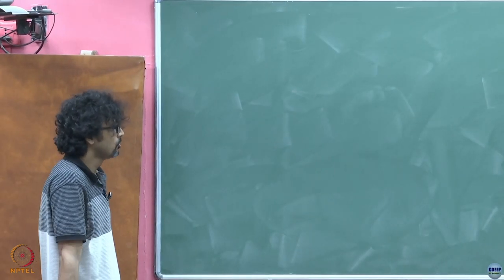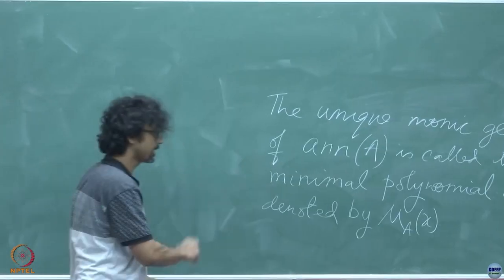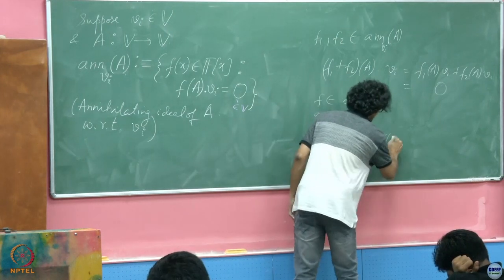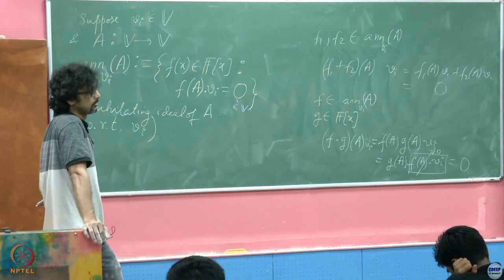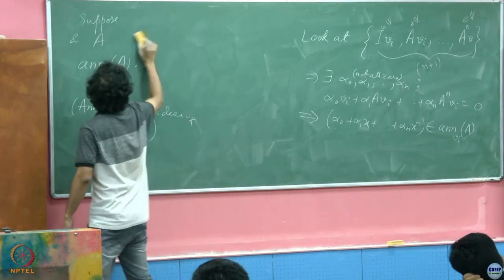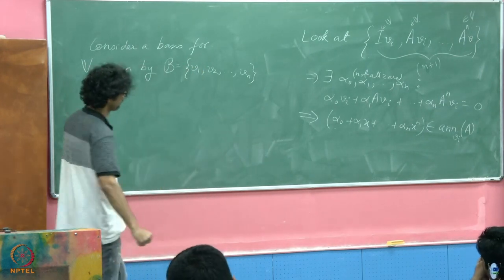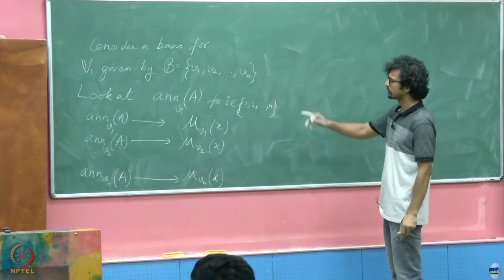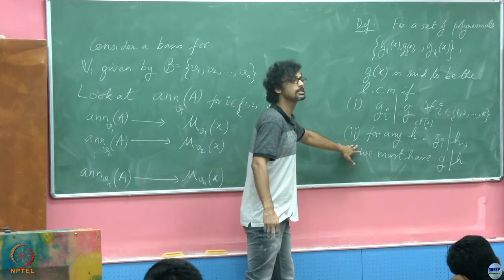Week 11: Lecture 24 C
Week 11: Lecture 24 C: Minimal Polynomial-I